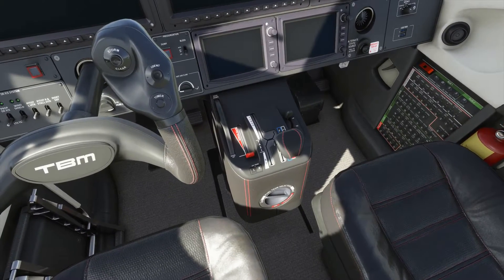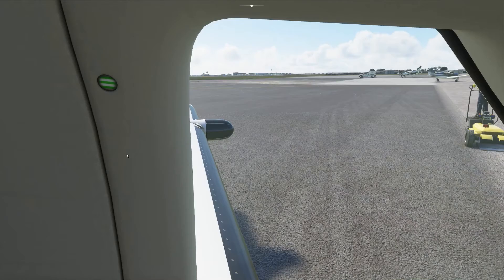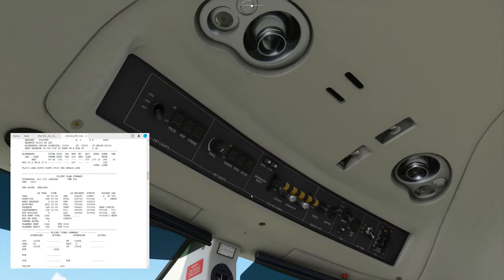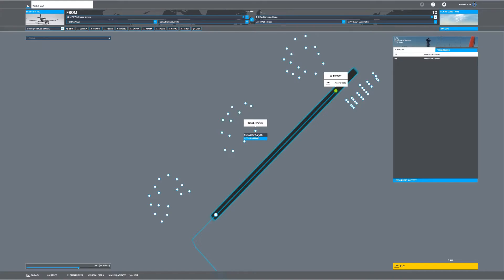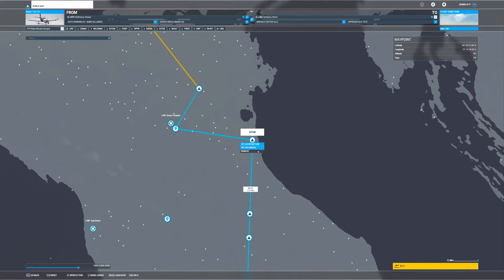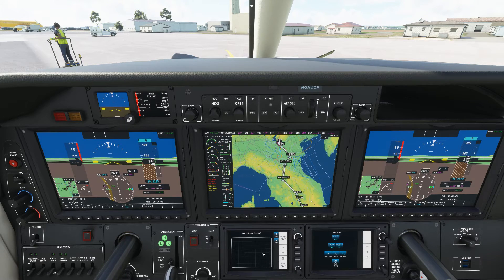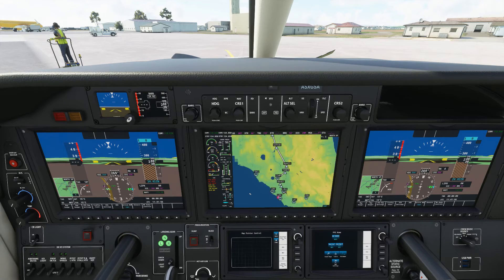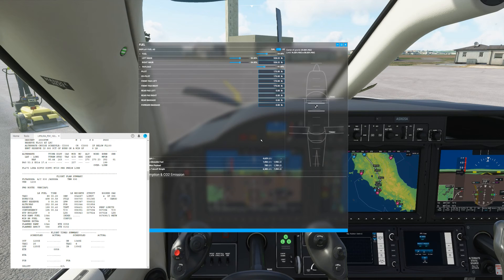How to Create a Flight Plan in Microsoft Flight Simulator 2020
In this flight simulator tutorial you will learn more how to create a flght plan in Microsoft Flight Simulator 2020 flight planner.  This flight will be from Villafranca Airport to Rome's Ciampino Airport using the ever popular Daher TBM 930 GA aircraft. This IFR flight plan setup video forms PART ONE of a full flight tutorial in this aircraft.
~ NaviSim101